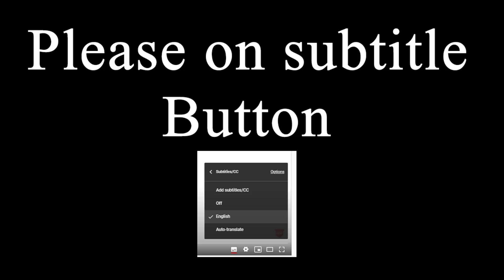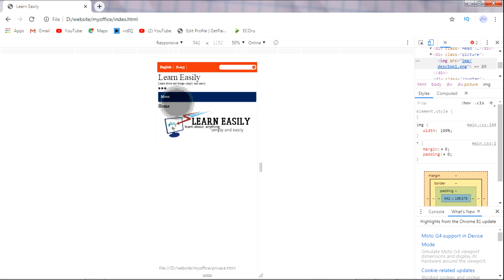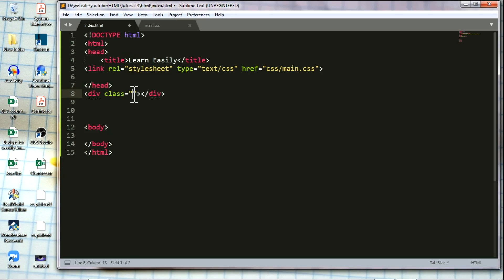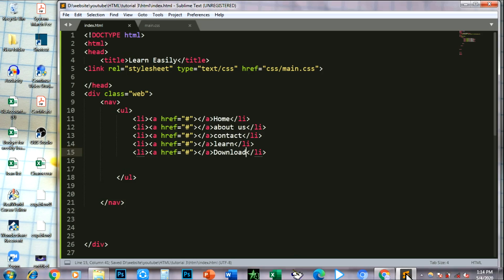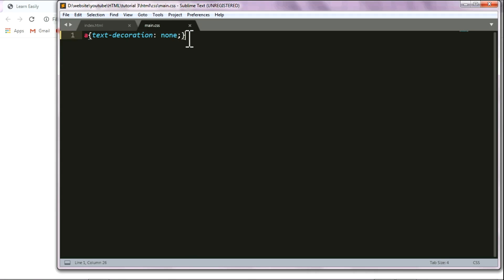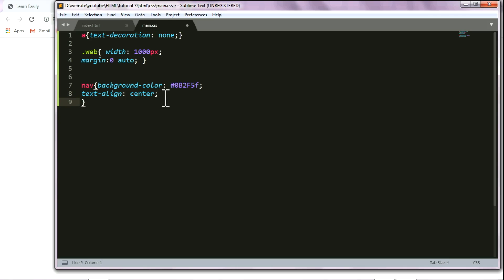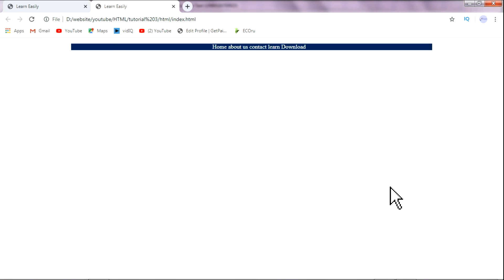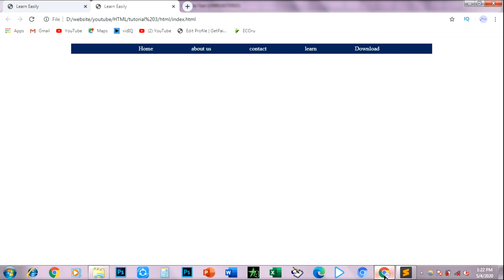html sihalen, HTML සිංහලෙන් - Tutorial 3, Create a Navigation Bar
මෙම පාඩම් මාලාව සමග ඉදිරියටත් ඔබට තනියම website එකක් code කරන්නේ කොහොමද කියල ඉගෙන ගන්න පුළුවන්.

html,
lesson,
sinhala,
sri lanka,
programming sinhala,
html sinhala,
tech sinhala,
Sri Lanka,
Programming,
tutorials,
lessons,
web design,
learn,
learn easily,
CSS for beginners sinhala,
Web Development sinhala,
CSS basic sinhala,Learn CSS sinhala,
Learn HTML sinhala,
css tutorial for beginners,
css tutorial,
css sinhala,
web development tutorial for beginners,
Learn CSS in sinhala,
html sinhalen,
sinhala html,
html programs,
navigation bar,
navigation sinhalen
Learn Easily